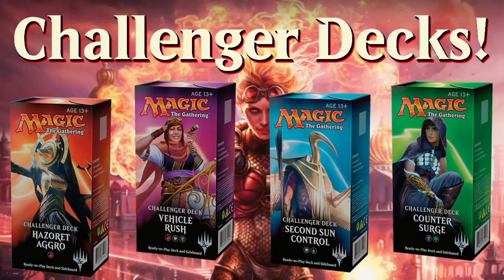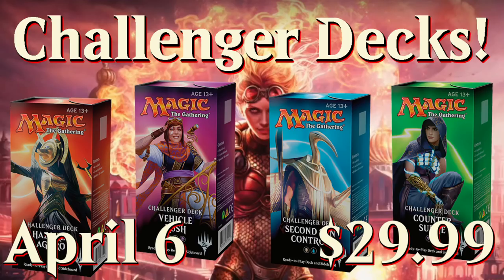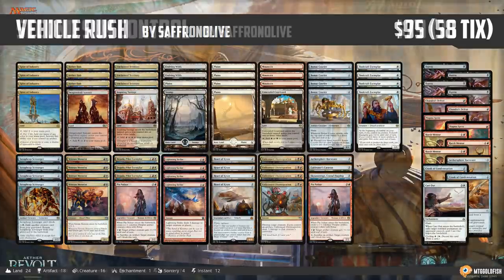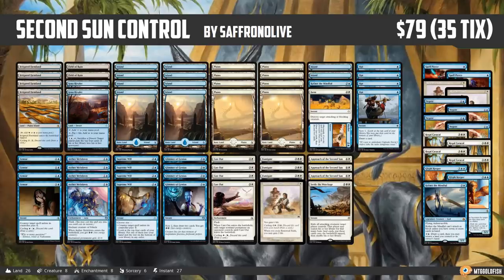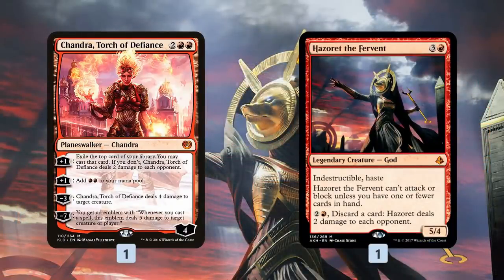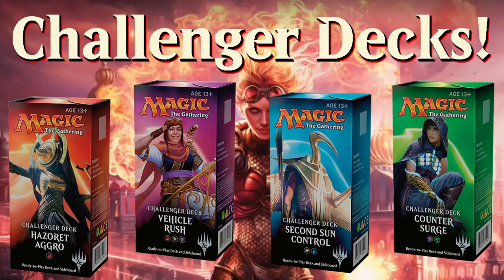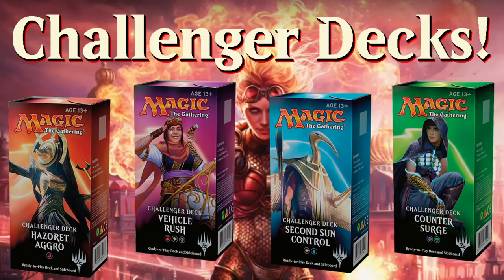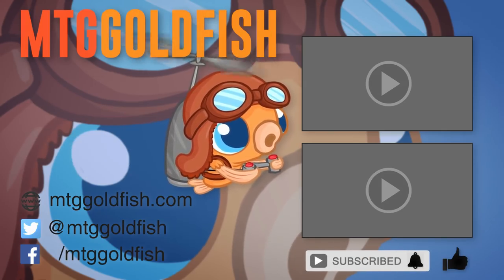Challenger Decks!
Today Wizards released the deck lists for the upcoming Challenger Decks (which release worldwide April 6), and they are pretty insane! Let's discuss!